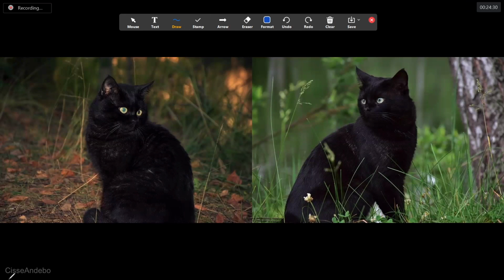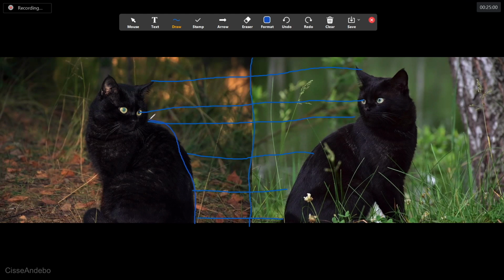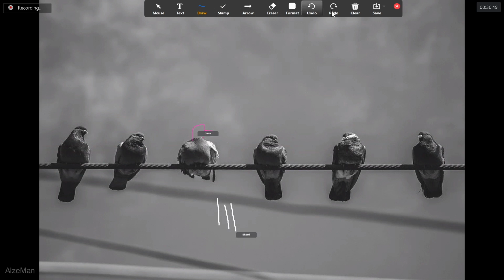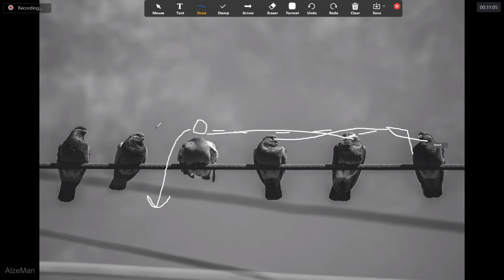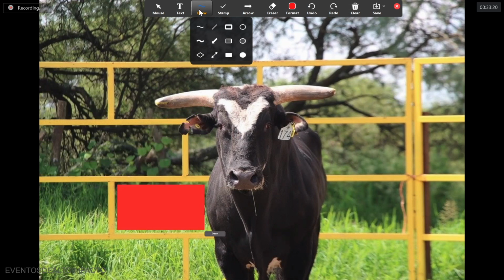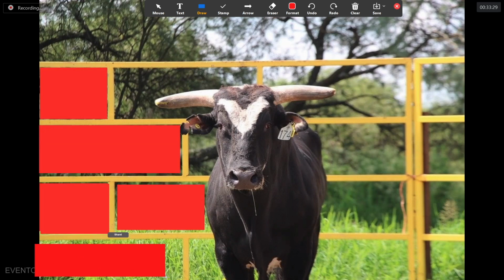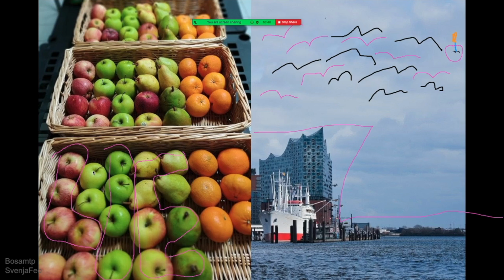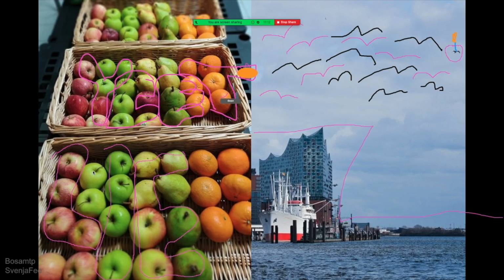editor.zip's random stuff #1